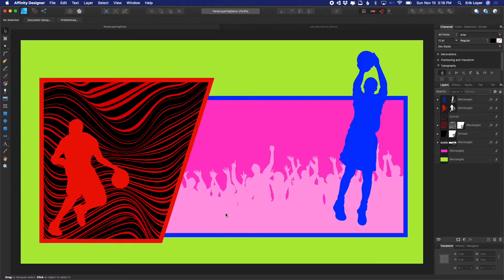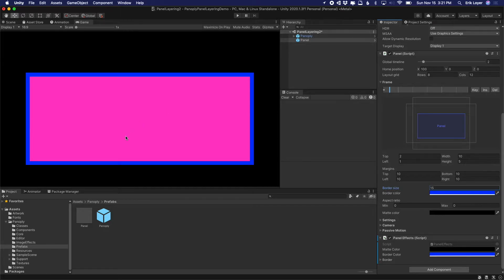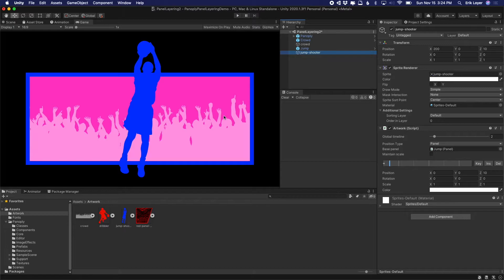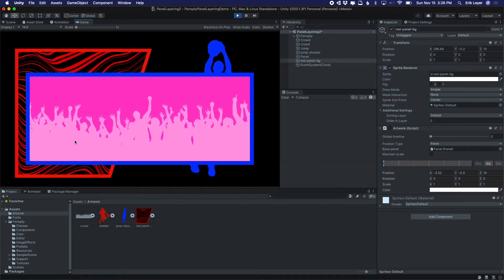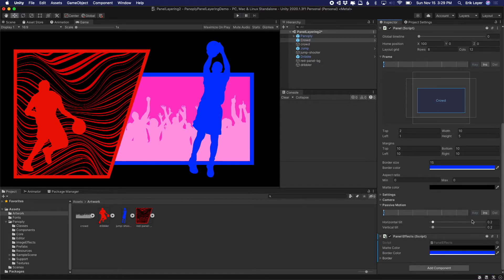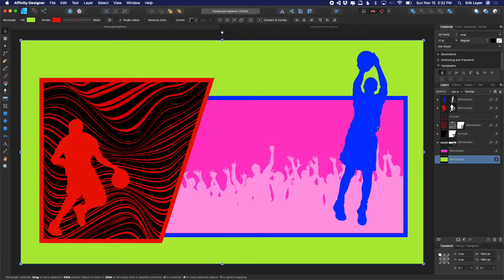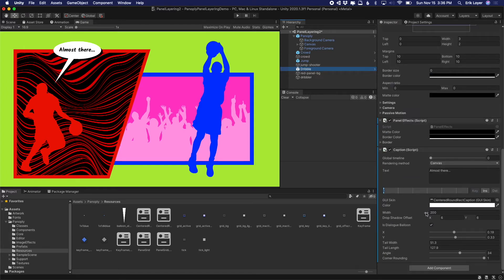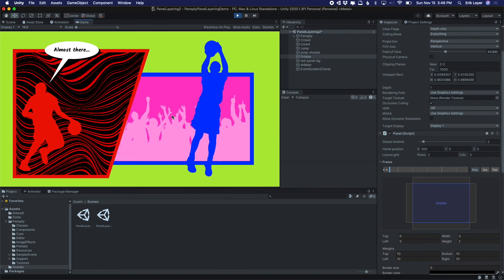Thinking Outside of the Box with Panoply: Tutorial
This tutorial will show you how to create layered, non-rectangular, border-busting panels with Panoply: Comics & Splitscreen for Unity. Whether you're working with 2D or 3D, cutscenes or gameplay, get started adding comics to your Unity project today

Note: Panoply has continued to evolve since this video was made — if anything here doesn't match your version, be sure to check the manual for the latest info!

In this tutorial you'll learn how to:

• Use transparent panels to simulate artwork breaking out of a panel's borders
• Set the Depth field of the Camera component to affect how panels are layered
• Leverage non-rectangular artwork to create the impression of irregular panel shapes

Want to see a Panoply tutorial on a specific topic? Thanks!